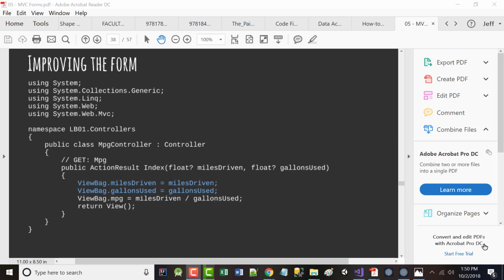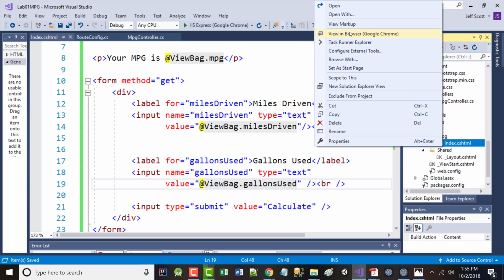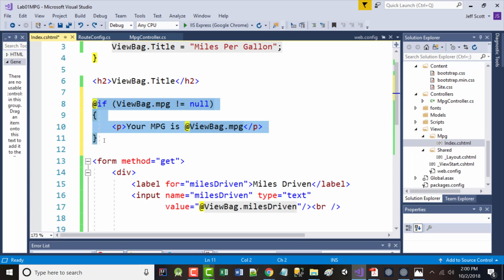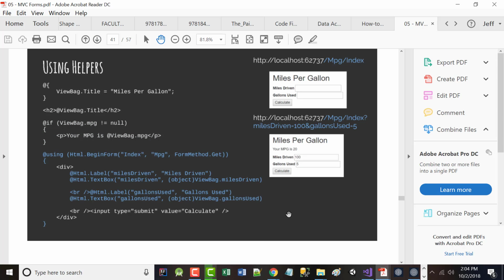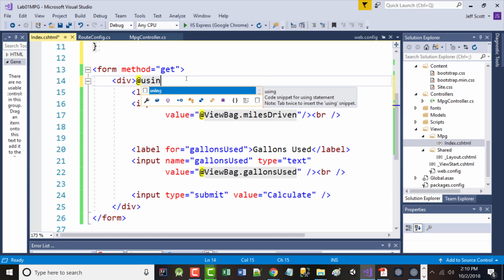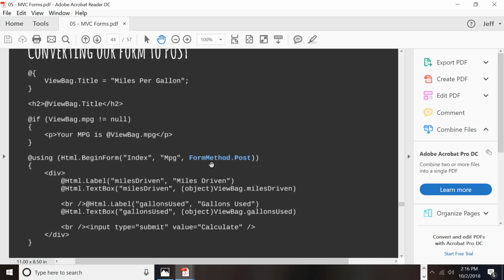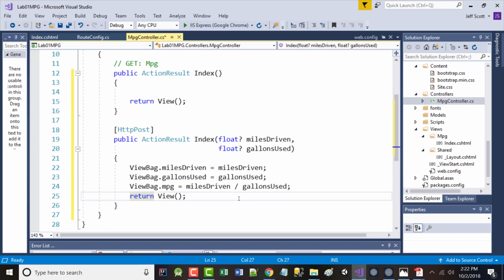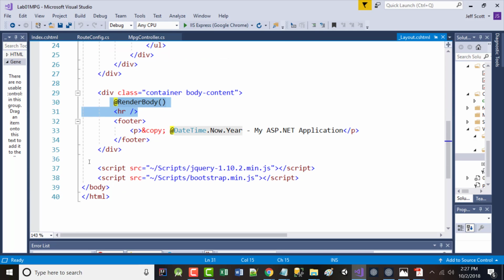AWD1111 - Making Forms with MVC - Part02 - 10-02-2018